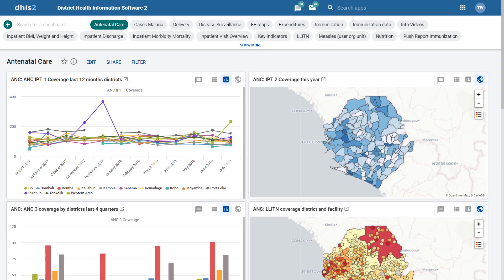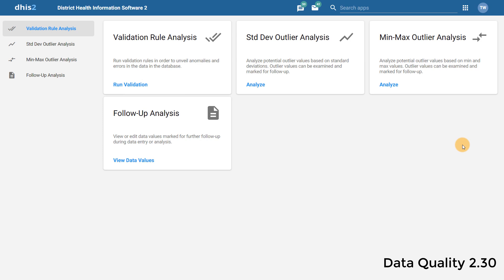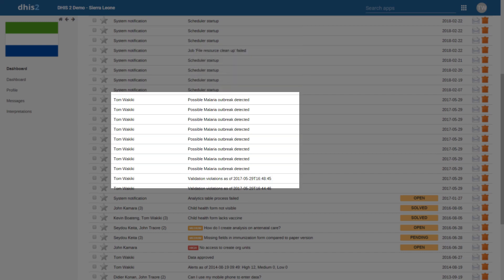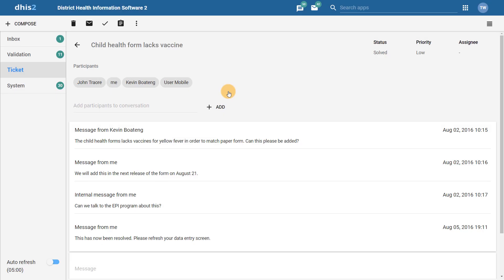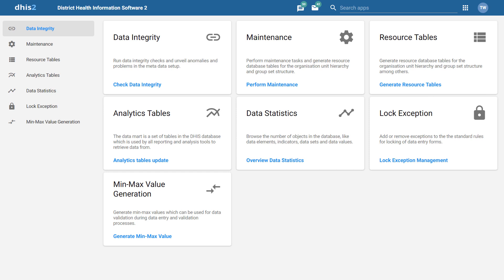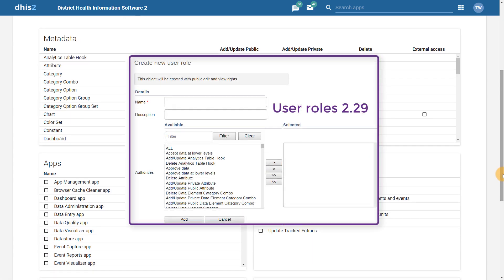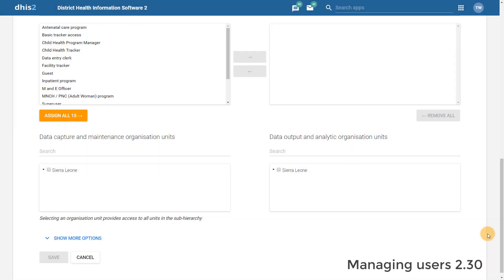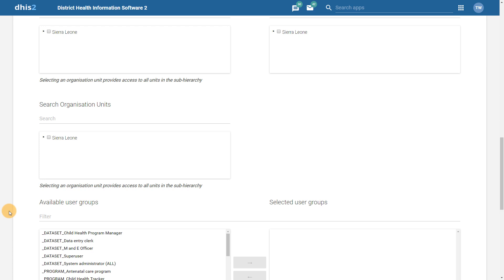DHIS2 2.30 New app interfaces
In DHIS 2.30, five new apps have received a significant visual overhaul. In addition, a number of functionalities have been streamlined.